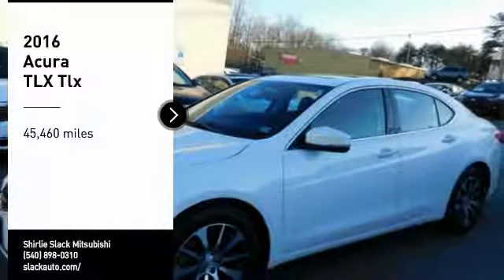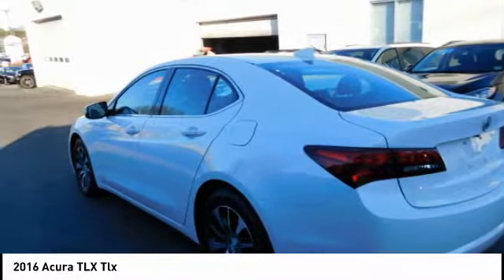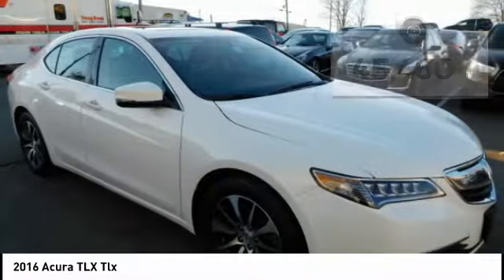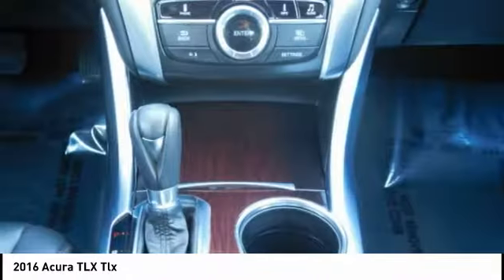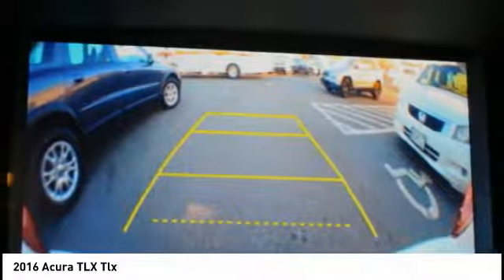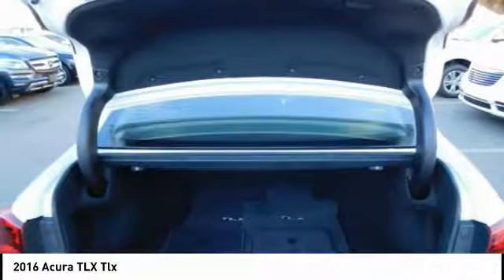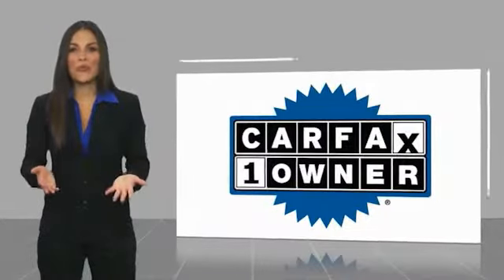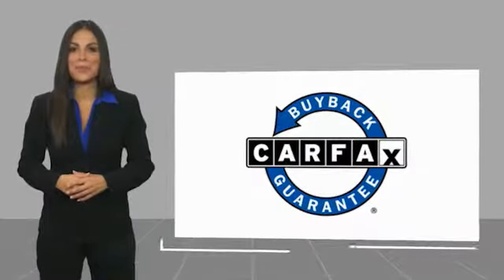2016 Acura TLX Fredericksburg VA 73218H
2016 Acura TLX Tlx

CARFAX 1-Owner, Superb Condition. EPA 35 MPG Hwy/24 MPG City! TLX trim. Heated Seats, Moonroof, Satellite Radio, iPod/MP3 Input, BELLANOVA WHITE PEARL, Aluminum Wheels, Back-Up Camera, Non-Smoker vehicle. CLICK ME! KEY FEATURES INCLUDE: Sunroof, Heated Driver Seat, Back-Up Camera, Satellite Radio, iPod/MP3 Input MP3 Player, Remote Trunk Release, Keyless Entry, Child Safety Locks, Steering Wheel Controls. OPTION PACKAGES: BELLANOVA WHITE PEARL. Acura TLX with Bellanova White Pearl exterior and Ebony interior features a 4 Cylinder Engine with 206 HP at 6800 RPM*. Non-Smoker vehicle. VEHICLE REVIEWS: Edmunds.com explains Whichever engine you choose, you'll enjoy the TLX's comfortable and discernibly premium ride. there's little wind or tire roar to interfere with conversations or music. There's also respectable handling prowess on tap. . Great Gas Mileage: 35 MPG Hwy. Approx. Original Base Sticker Price: $31,700*. SHOP WITH CONFIDENCE: CARFAX 1-Owner AutoCheck One Owner MORE ABOUT US: We are a family owned and operated sales and service facility.Our family has been serving the automotive needs of the Fredericksburg community for over 50 years. We offer competitive financing, second chance Financing and a full service department, servicing all makes and models. Thank You! Horsepower calculations based on trim engine configuration. Fuel economy calculations based on original manufacturer data for trim engine configuration. Please confirm the accuracy of the included equipment by calling us prior to purchase.